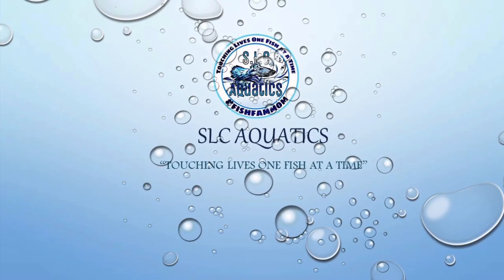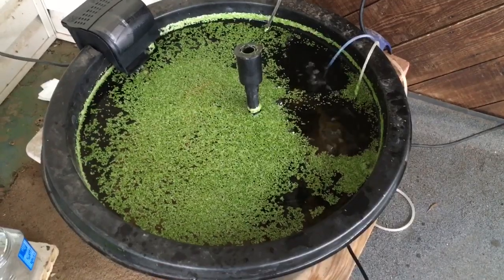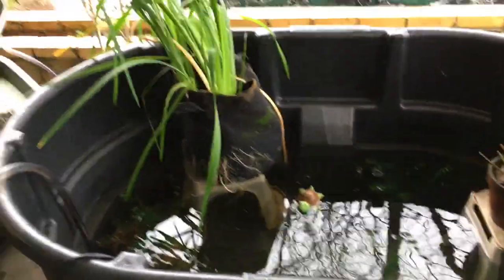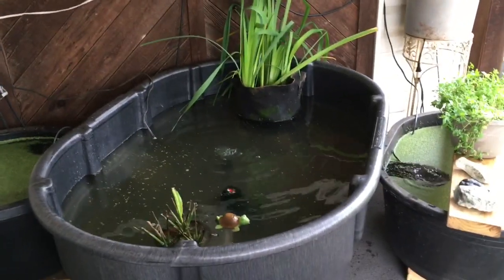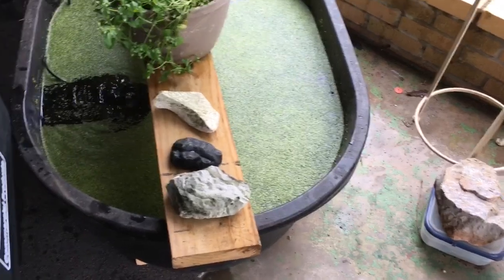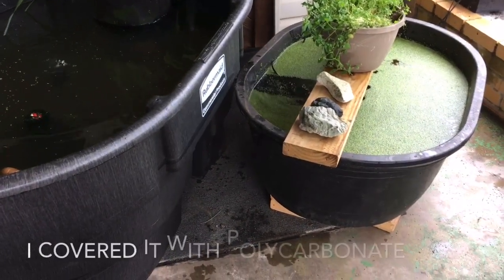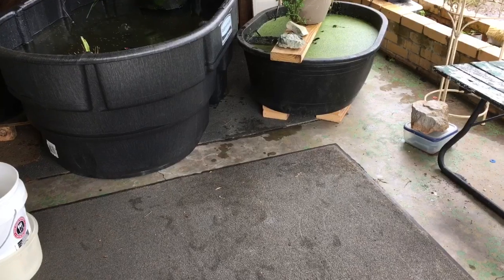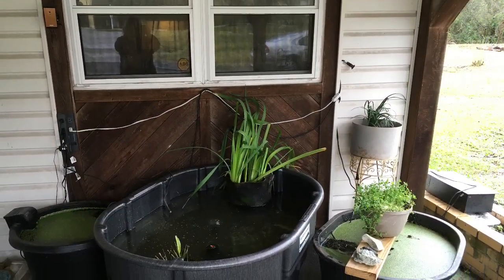From 125 to 150 Stock Tank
newgoldfishhome From 125 to 150 stock tank